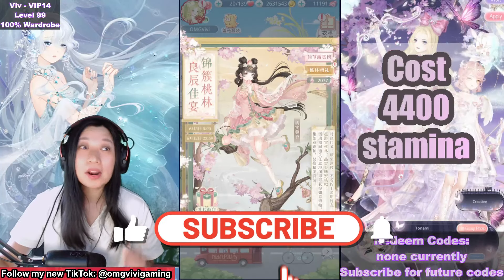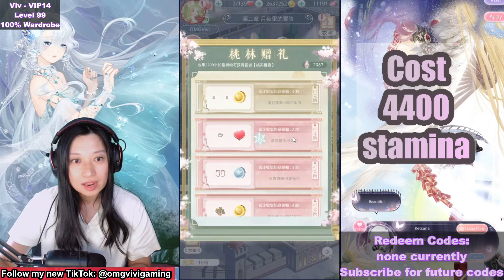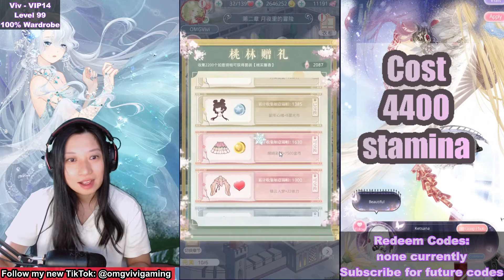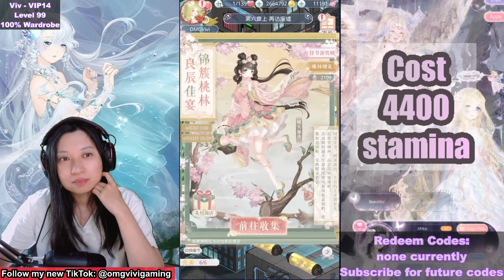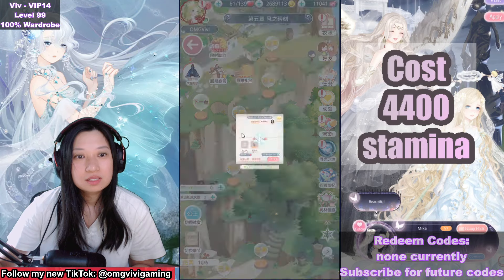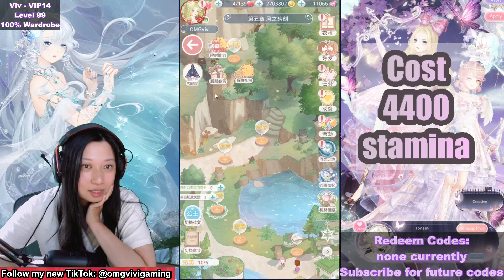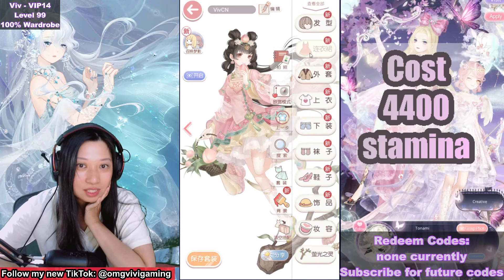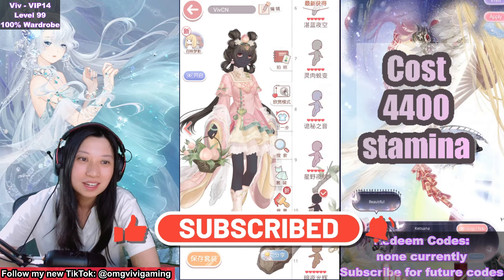FREE PEACH Event. SAVE YOUR STAMINA! ⭐ Love Nikki SPOILERS